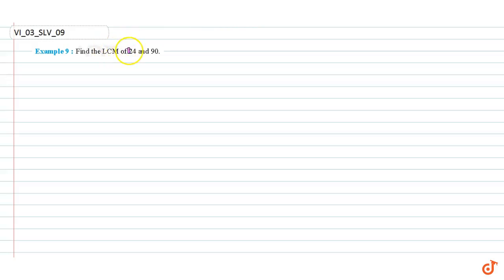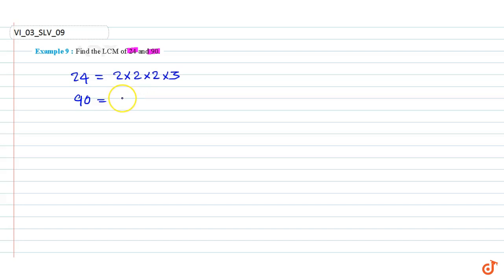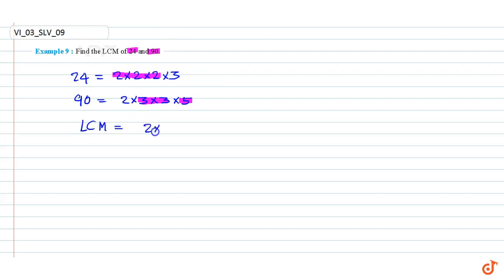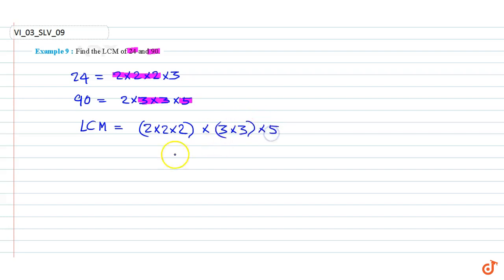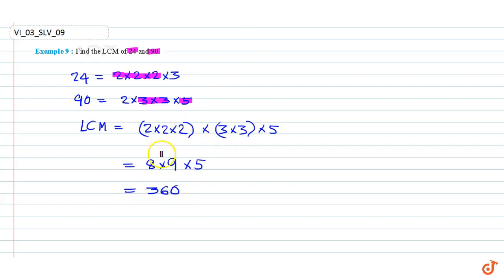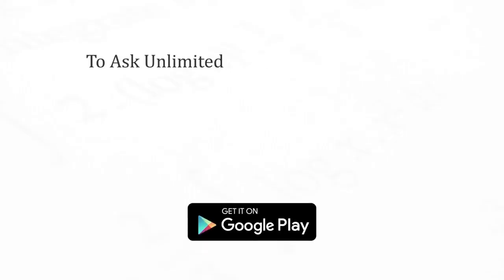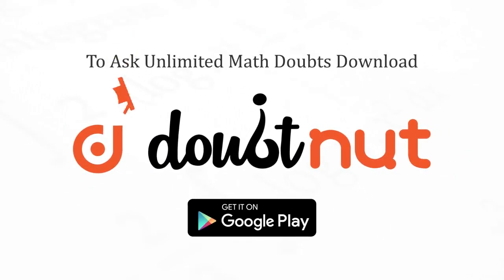Find the LCM of 24 and 90.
Question From - Ncert Maths Class 6 Chapter 3 Example Question – 9 Playing With Numbers Cbse Rbse Up Mp Bihar Board

3. Two tankers contain 850 litres and 680 liters of kerosene oil Respectively. Find the maximum capacity of a container which can measure the kerosene oil of both the tankers when used an exact number of times.

4. Find the least number which when divided by 12, 16, 24 and 36 leaves a remainder 7 in each case.